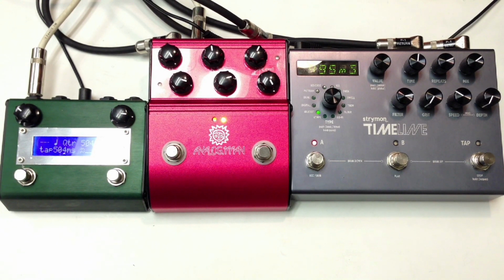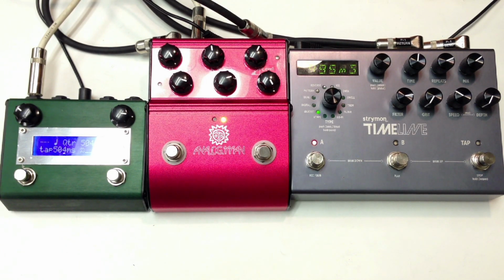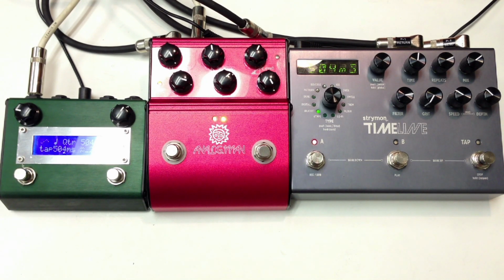Analogman ARDX20 Analog Delay vs Strymon Timeline Analog Digital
Find great deals on these Delay Pedals on Reverb.com

Analogman, ARDX20, Analog, Delay, vs, Strymon, Timeline, Analog, Digital, Fender, Stratocaster, Vox, AC30, Analogman, overdrive